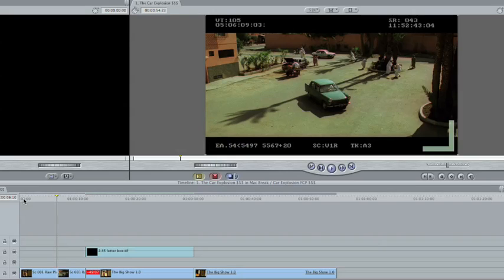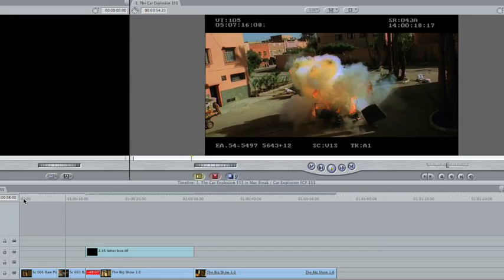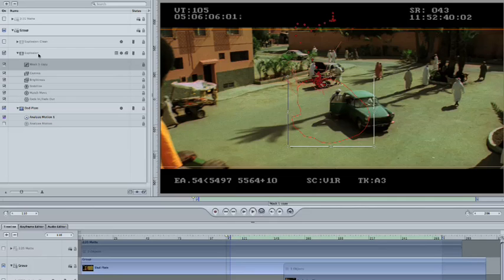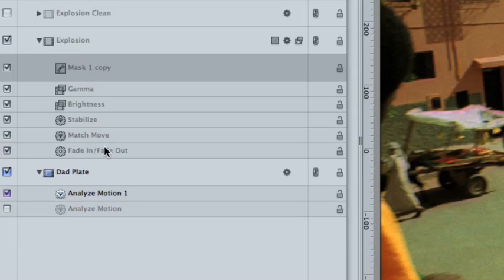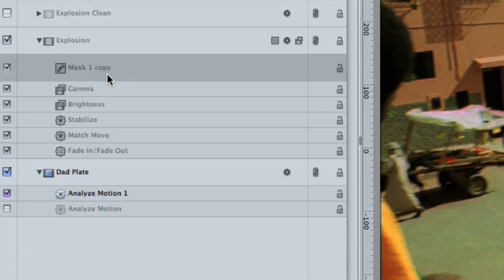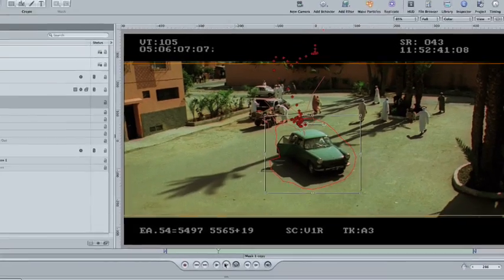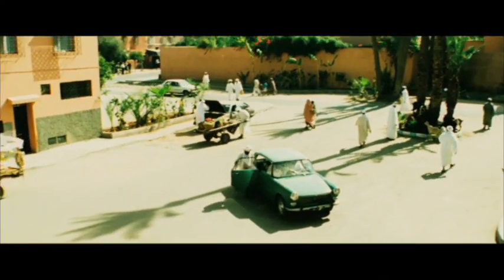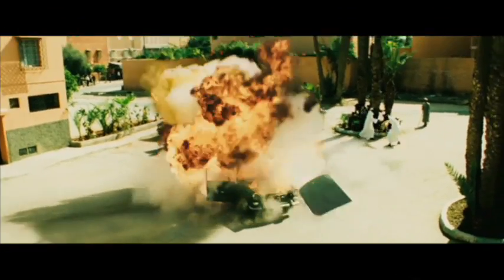MacBreak Studio Episode 30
Mark Spencer of RippleTraining.com hosts with special guest Billy Fox as they show us how Billy uses Motion integrated with Final Cut Pro.